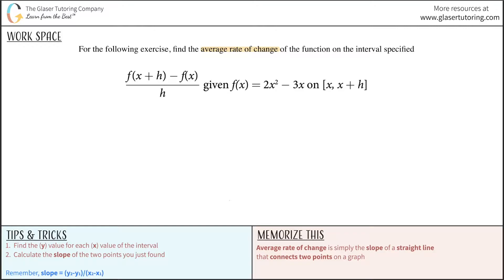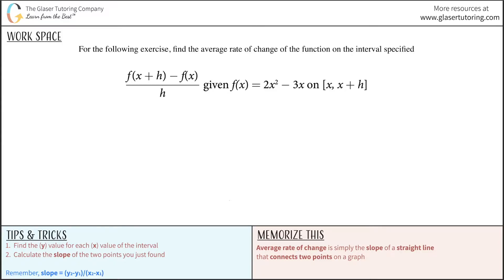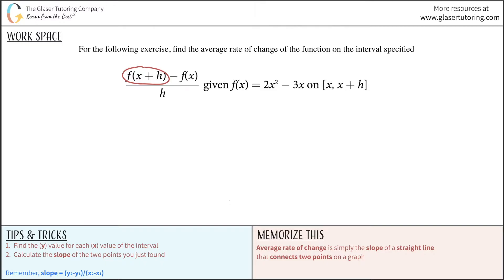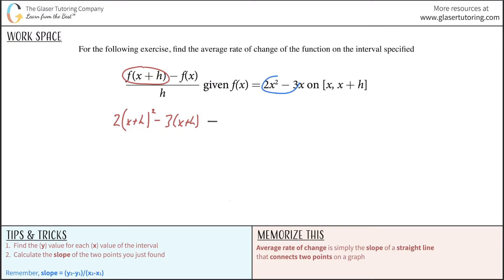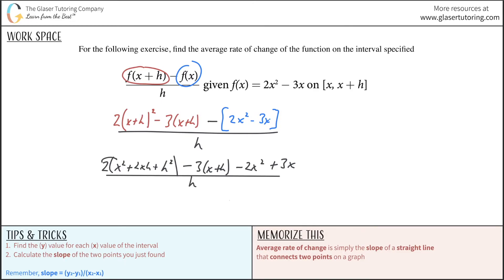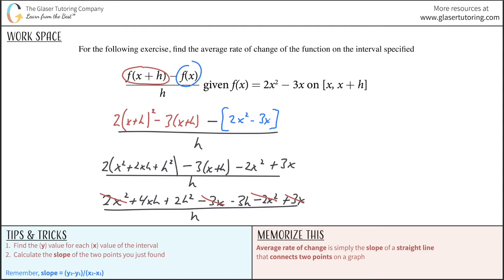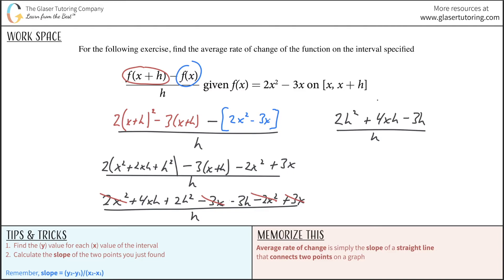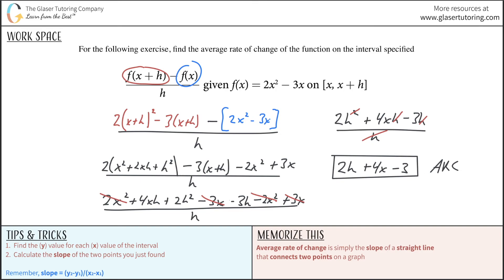Find the Average Rate of Change of: f(x) = 2x2 - 3x on [x, x + h]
For the following exercises, find the average rate of change of each function on the interval specified for real numbers b or h.
(f(x + h) - f(x))/h given f(x) = 2x2 - 3x on [x, x + h]